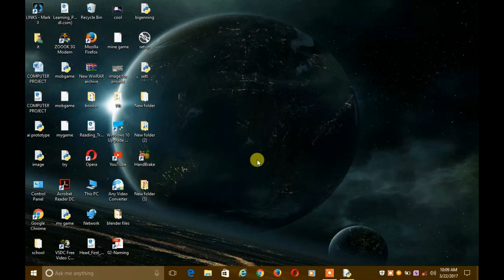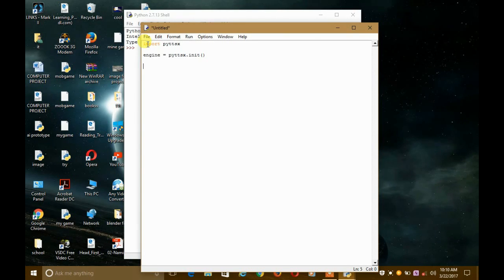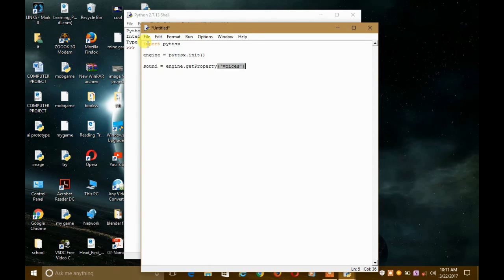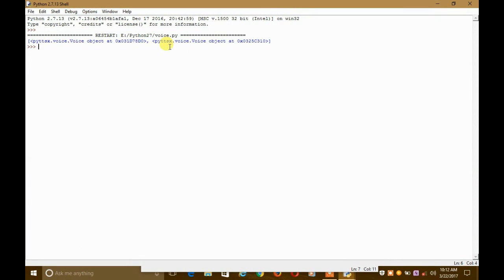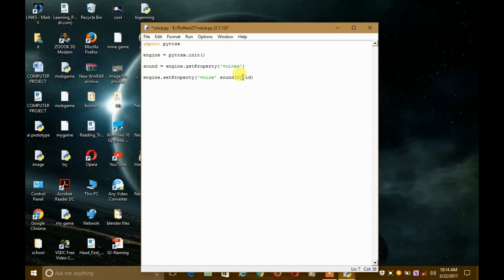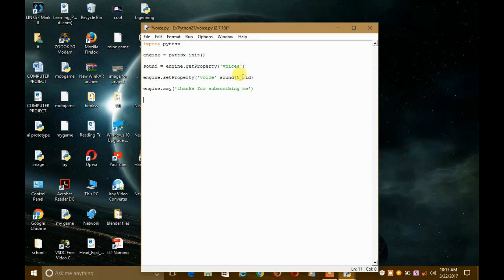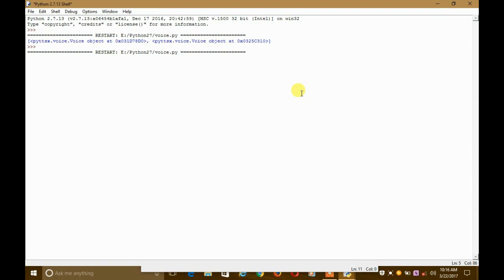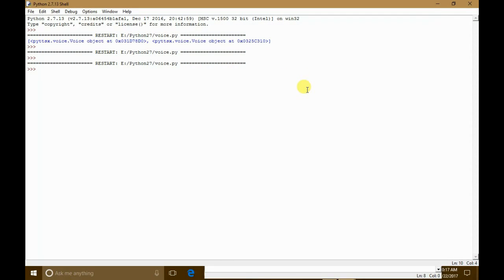CHANGING MALE AND FEMALE VOICES IN PYTTSX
HELLO guys , i am raj shivhare, and in this video i have shown that how can we change the voices into the pyttsx module in python.

there are two voices pyttsx provides to : 1) male voice ,  2) female voice.

both of them have different voice id and by using the setProperty function we can change the voices.